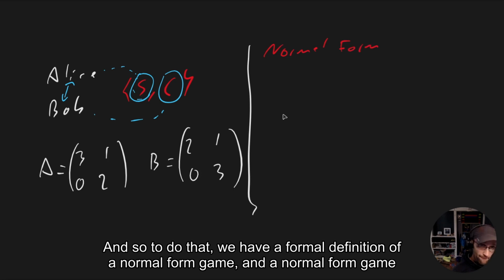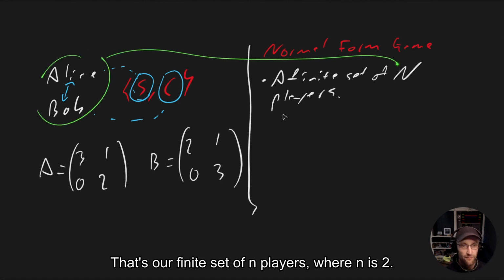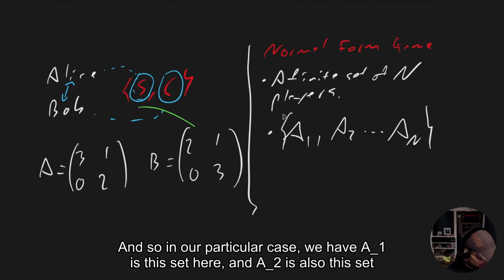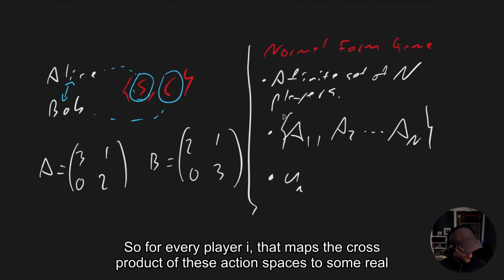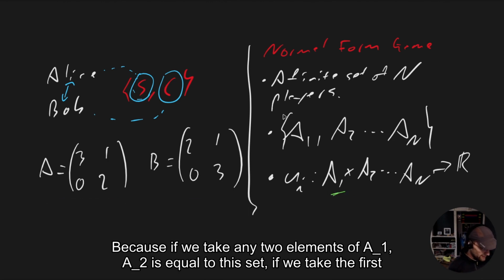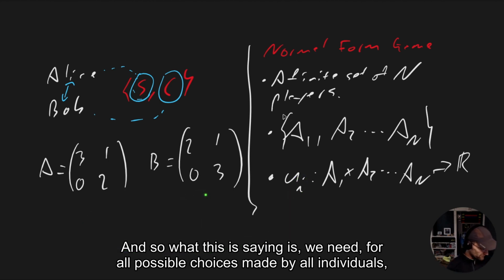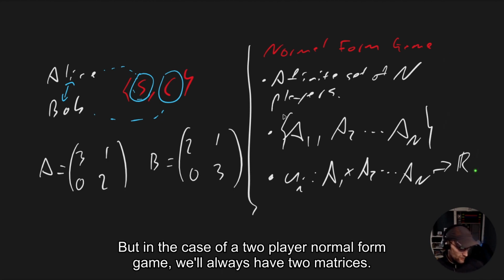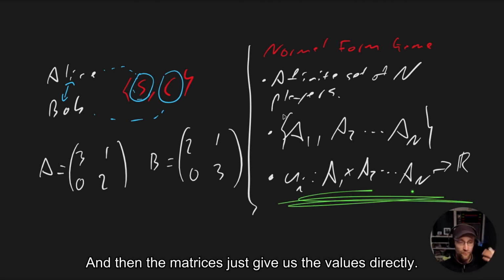Definition of a Normal Form Game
This video describes the formal definition of a Normal Form Game.